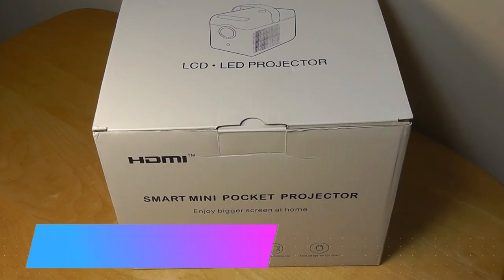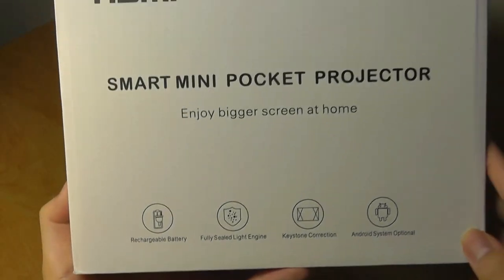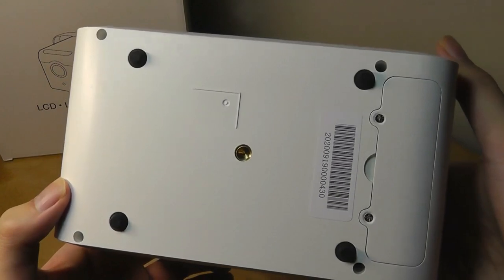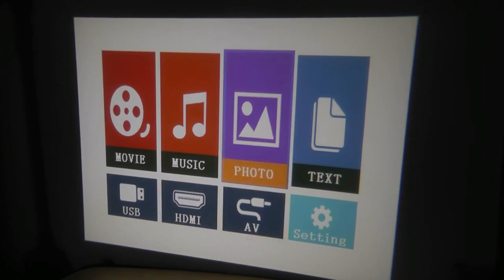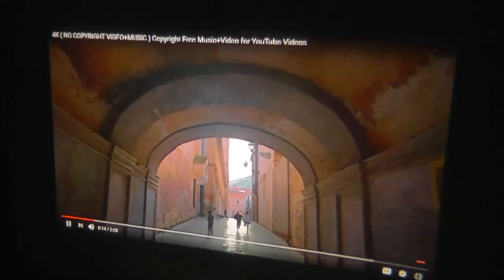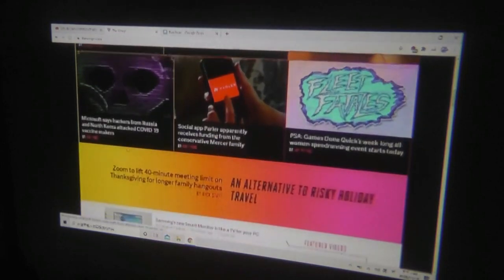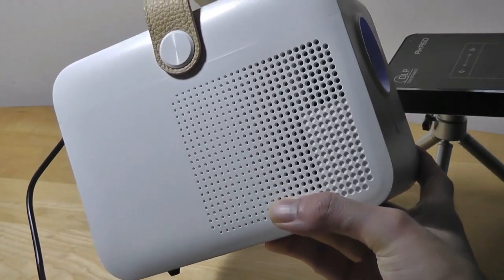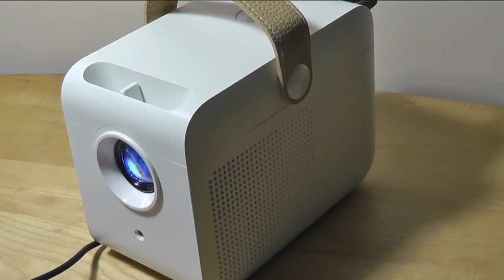REVIEW: CRE C1 Budget Mini LED Portable Projector (Stereo Speakers)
CRE C1 - LED Mini Portable Projector

Details:
Small and Portable: Less than 2 cans of coke weight, with leather handle can be easy to take. Whether it's indoors or outdoor, make any place your theater.
Upgrade Experience: C1 projector may be the first to develop a fully enclosed projection system to reduce fan noise and prevent dust from entering the glass lens. It has a native resolution of 480 * 360px, a contrast ratio of 400:1, and a built-in stereo dual speaker. Notice: This projector is NOT recommend for PPT or business presentation.
Best Gift for Children: Worried about children's eyes hurt by watching TV, Phones, or iPad? C1 mini projector due to diffuse reflection, will not let brightness light into children's eyes, even if watching videos or cartoons for a long time will not hurt the eyes. Just the price of a toy, keep your child away from eye-damaging cell phones and tablets!
Compatible with Most Media devices : 1* HDMI socket, 1* USB socket, 1*AV input/Audio output, 12V DC in. For laptop, PCs, TV box, TV stick, chromebook, tables, blue ray DVD player, USB flash drive, media players (music, pictures, video), smartphones.

Why choose the C1 projector?
Budget, cinema-level viewing experience
It is a good choice whether you live in a rented house, or you want to buy media equipment other than the TV for your home, or you want to buy a gift for your child.

Say goodbye to bulky, it's Mini
Less than the weight of 2 cans of Coke, any place with electricity can become a theater.

Longer service life
50,000 hours of LED bulb life, fully enclosed design to isolate dust, 12V DC power supply, power only 30W, no need for powerful cooling fans. Buy once, life use.

Mini Size
Less than 2 cans of coke weight, with leather handle, even kids can easily carry it. If you want to use it in the yard, or as a gift for children, it's very suitable.

We may be the first to develop a fully enclosed projection system to reduce fan noise and prevent dust from entering the glass lens.All for a good experience of long-term use.

Built in Dual Speakers
You know that in order to bring the immersive viewing experience, you must have stereo sound brought by dual speakers. In this small body, you will feel the big Power.

30-100 Inch Screen Size
The projection size depends on the distance between the projector and the screen. The best projection distance is 1.5-2m.

Supports almost all multimedia device
Compatible for Laptop, PCs, TV Box, TV Stick, ChromeBook, Tablets, Blue-ray DVD player, SD Card, USB Flash Drive, Media players (Music, Pictures, Video), Smartphones.

How to Connect a Phone？
For IOS device, a Lightning to HDMI adapter cable or a HDMI WiFi display adapter is needed (Not included in package).

For Android Device: a Type C to HDMI adapter is needed (Not included in package).